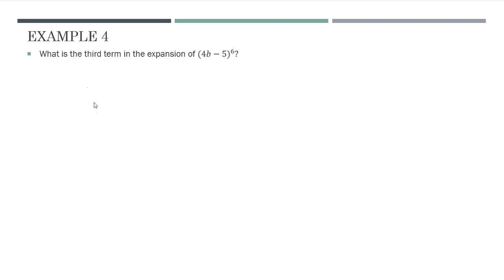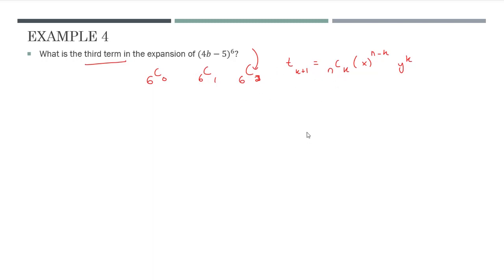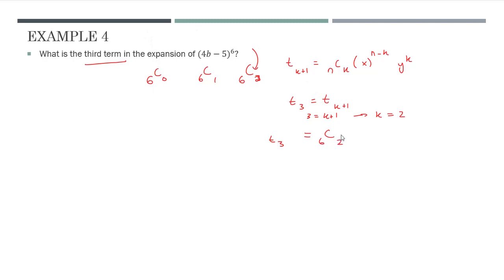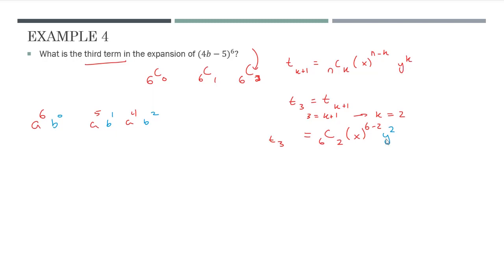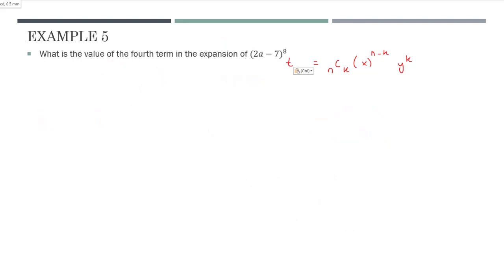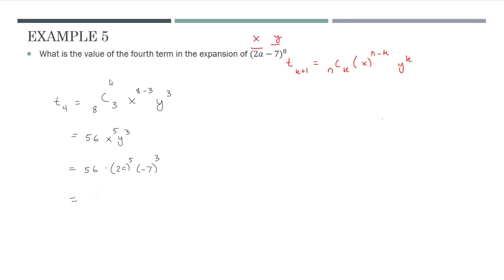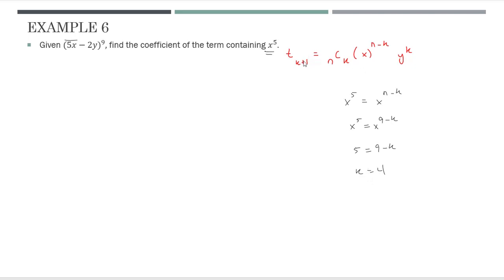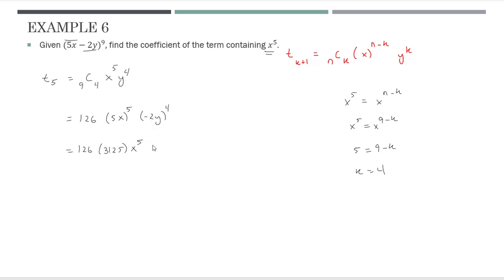M30-1 11.3 Video 3 (Binomial Expansion Formula)